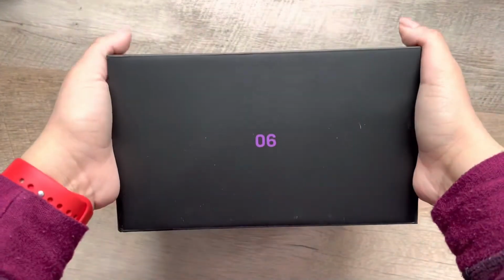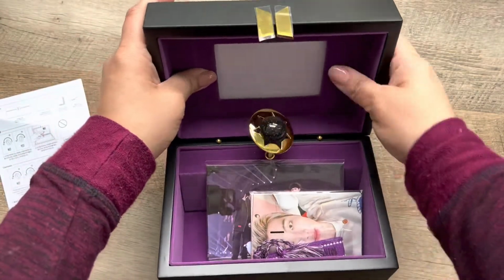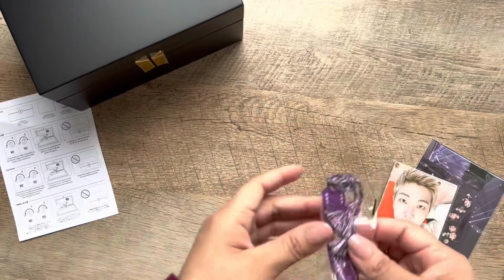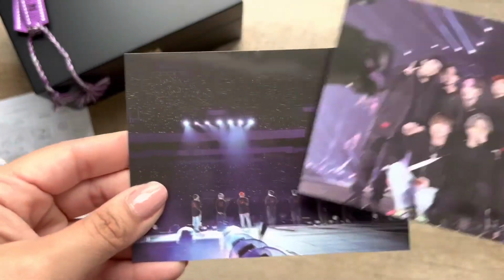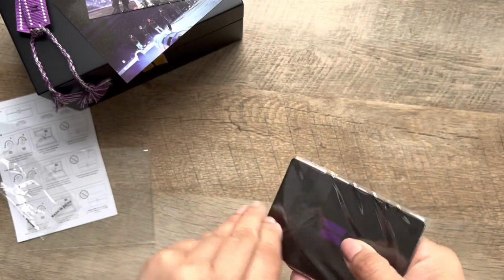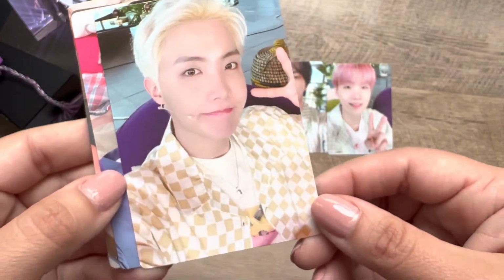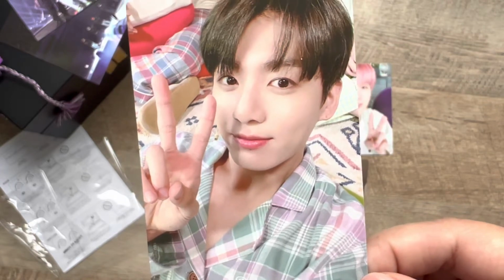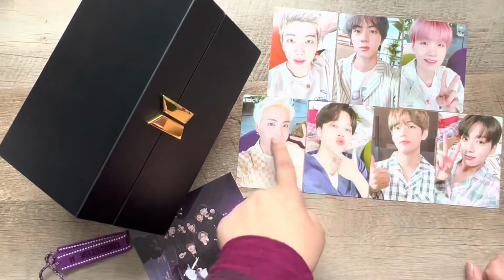BTS Merch Box 6 Unboxing